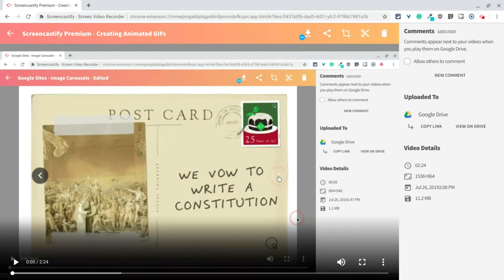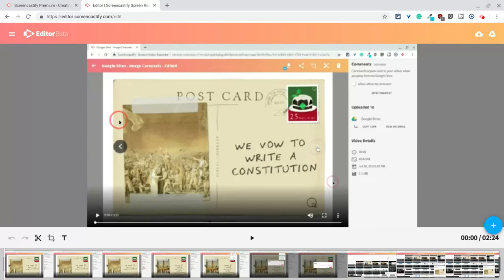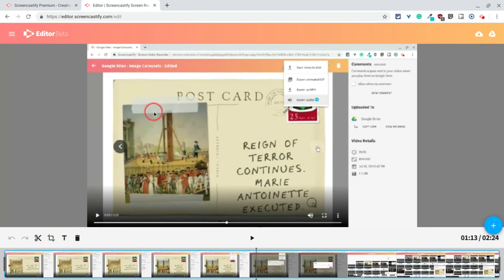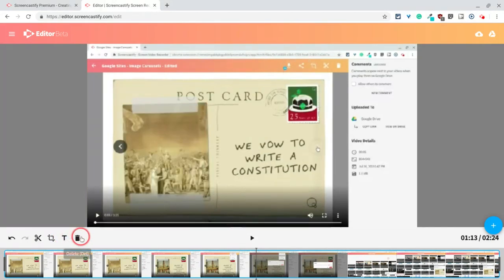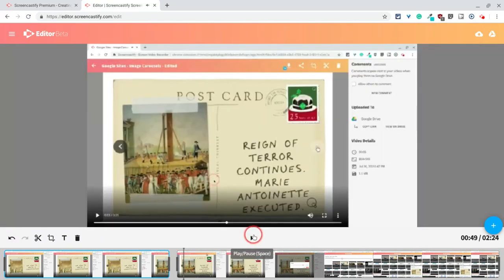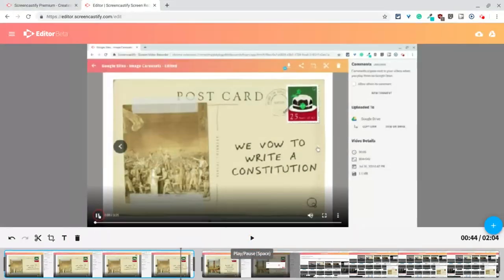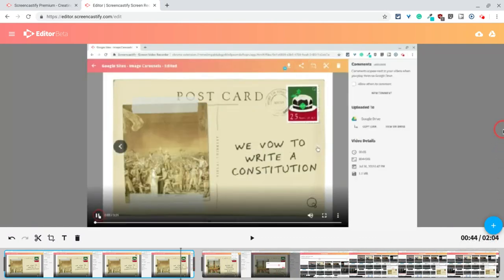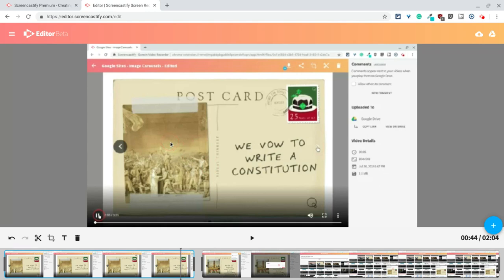Screencastify Premium Video Editor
A brief overview of the Screencastify Premium video editor.